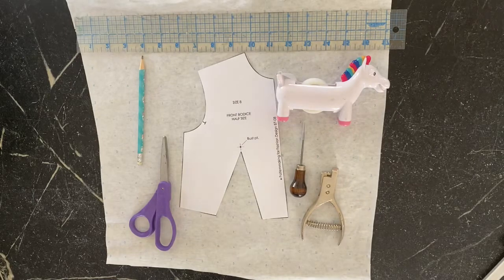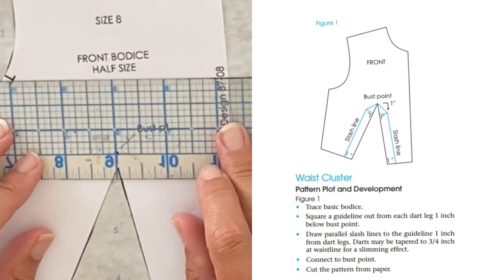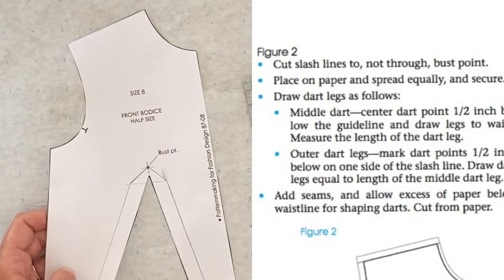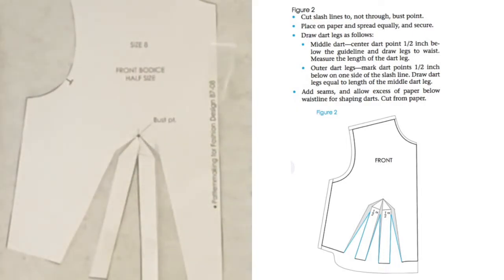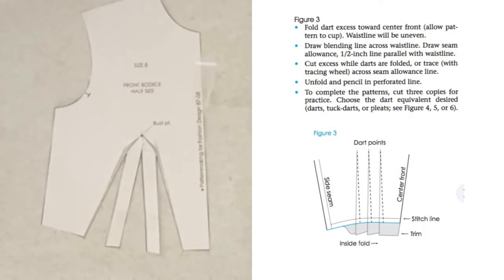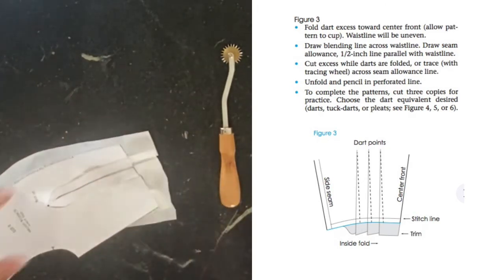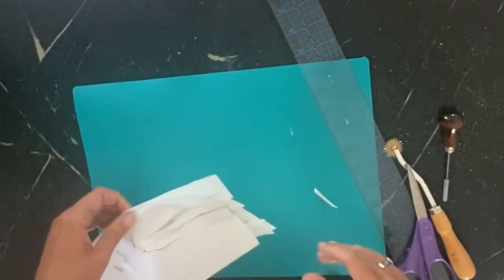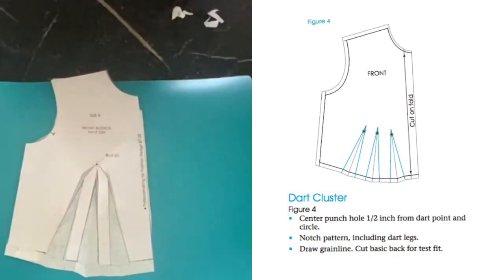FDM 112 sample #5; Waist Cluster Darts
This is a video demonstration for students in enrolled in advanced pattern drafting at Santa Ana College